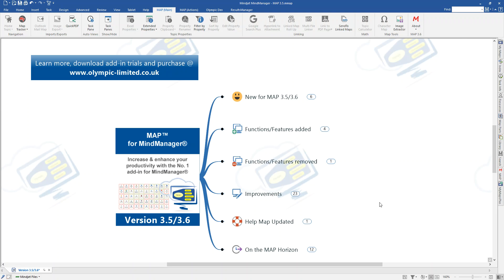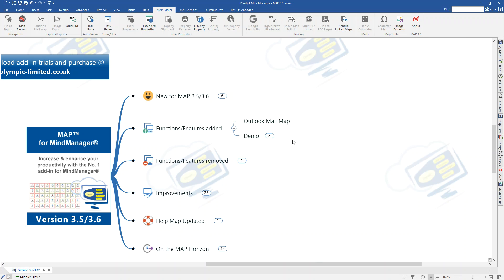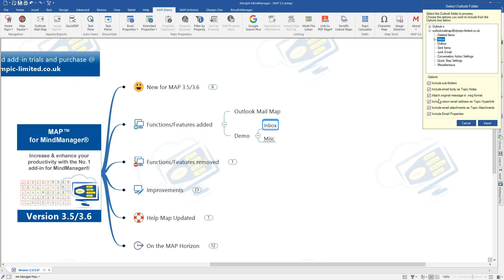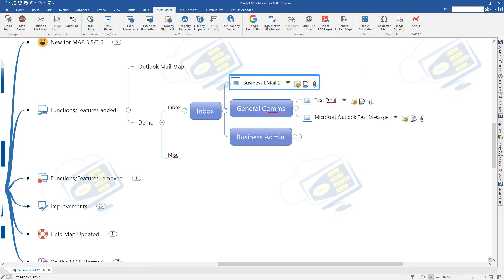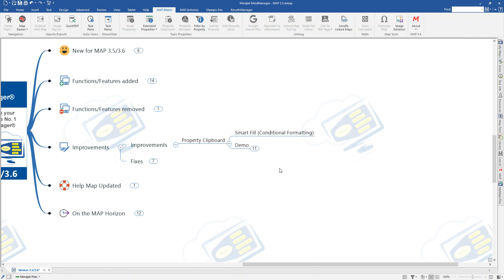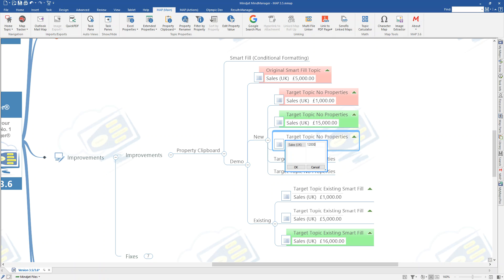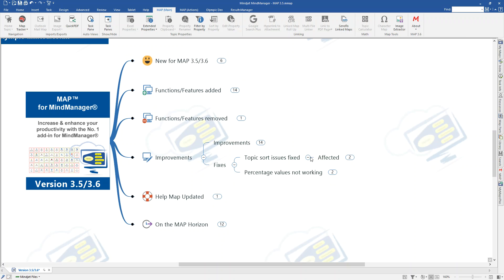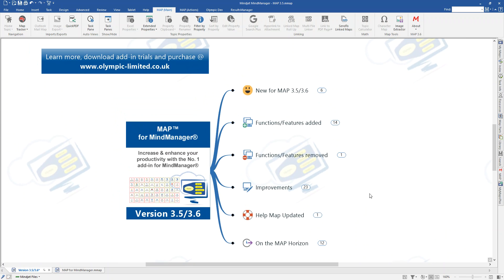MAP 3.5 and 3.6 Overview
Short overview video of the 3.5 and 3.6 releases of MAP for MindManager